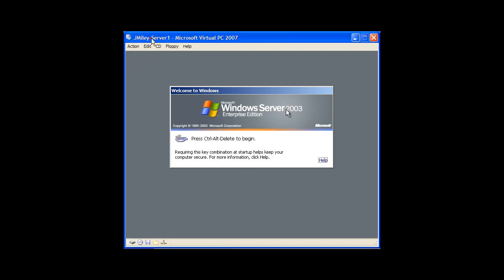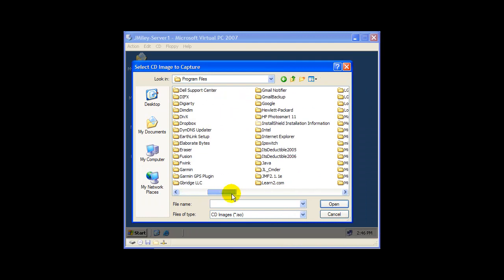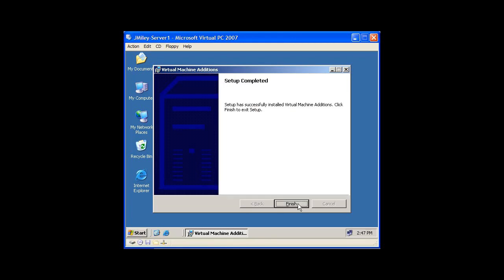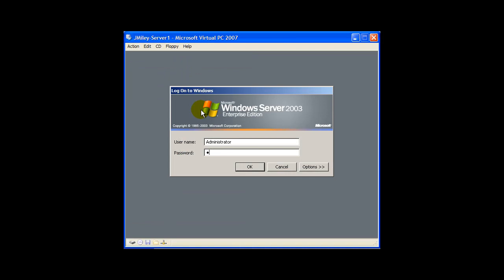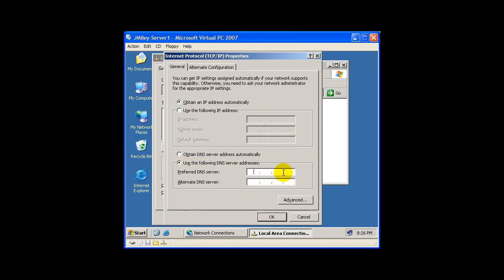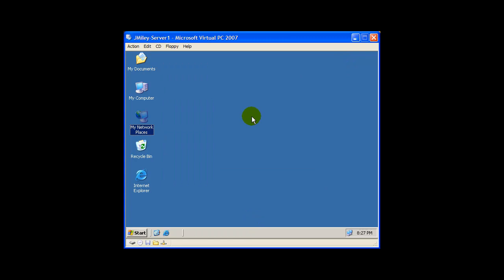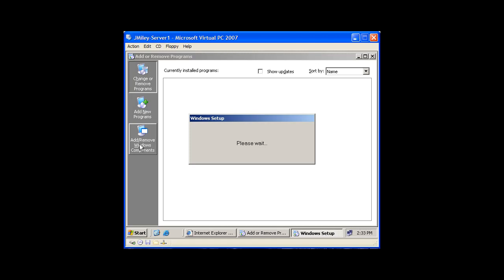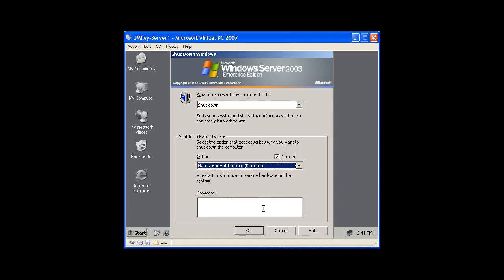Create a VPC VM and Install W2K3 - Part 2 of 2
A quick run-thru of how to create a virtual machine in Microsoft Virtual PC 2007 and install Windows Server 2003. Part 2 of 2